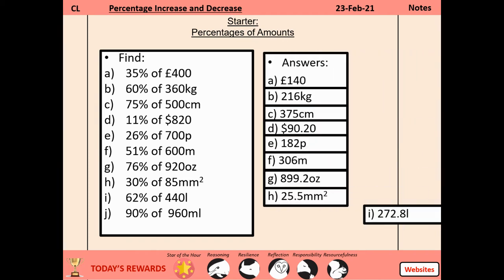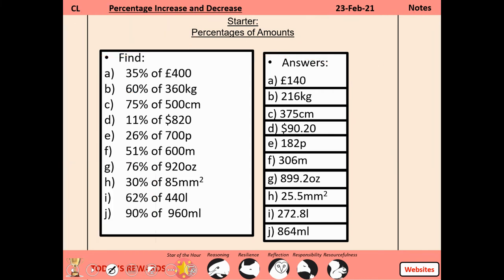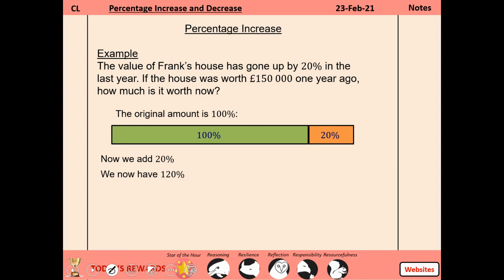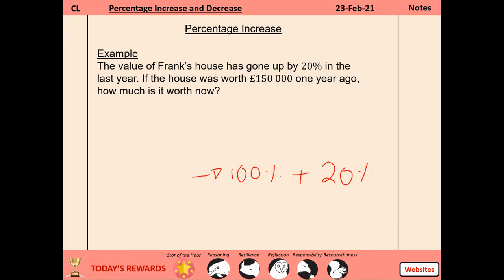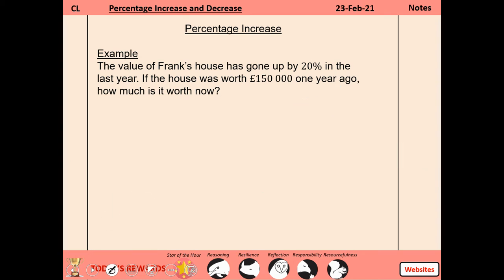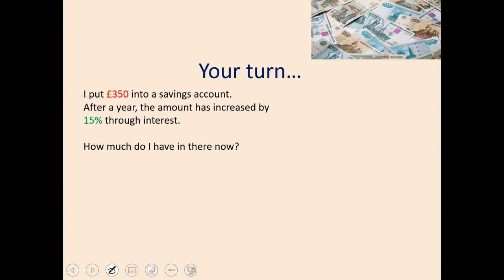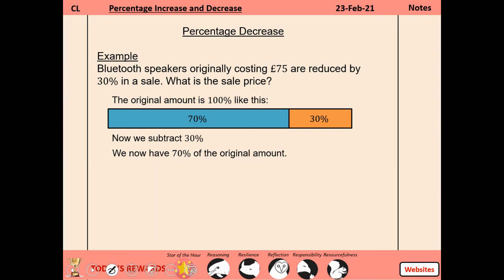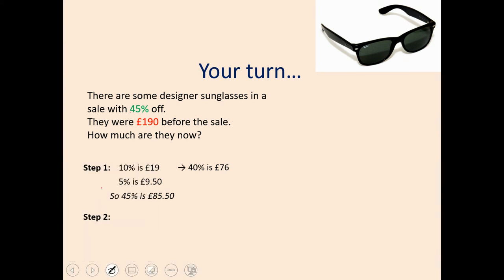Percentage Increase and Decrease